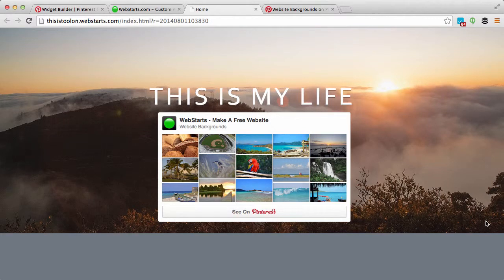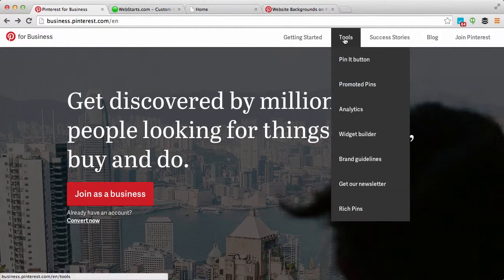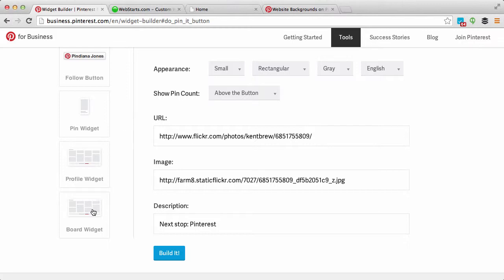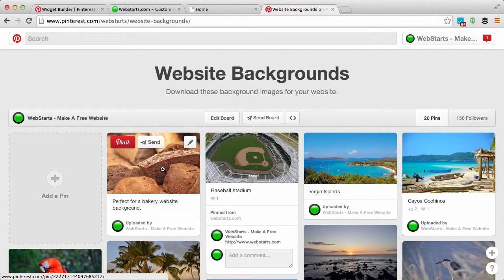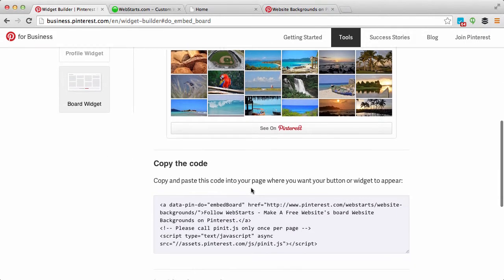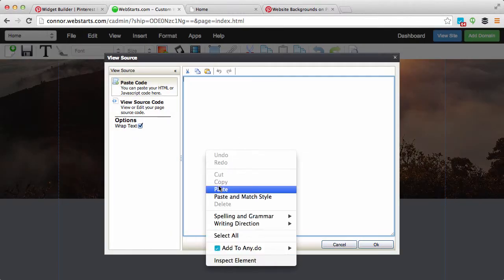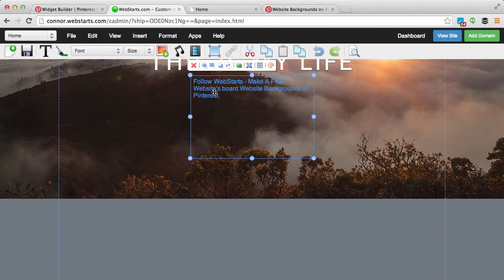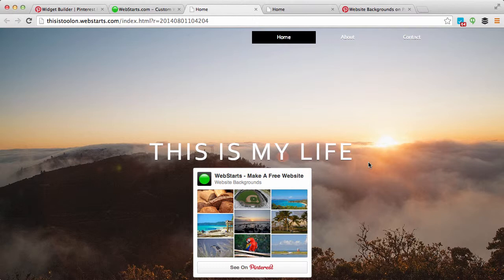How To Add A Pinterest Board Widget To Your Website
How to add a Pinterest board widget to your website using

pinterest board
internet marketing
social media marketing
social media widget
pintererst widget
web design
website design
website builder
website buidling
webpage builder
free website
free websites
pinterest post
pinterest posts
pinterest marketing
pinterest promotion
make a pinterest
create a pinterest
create a pin
market a pin
promote a pin
free website builder
free website maker
free website creator